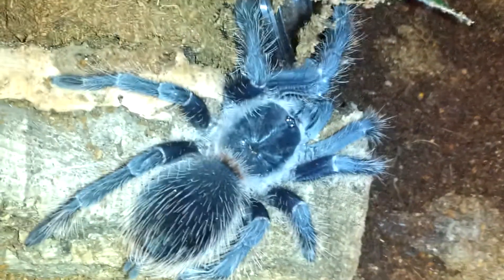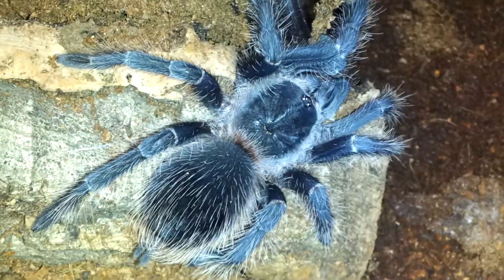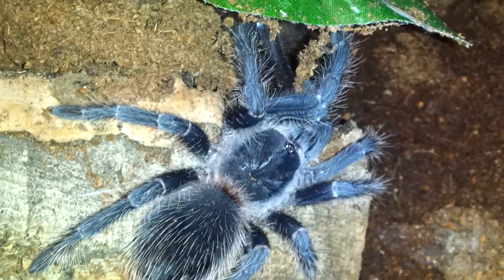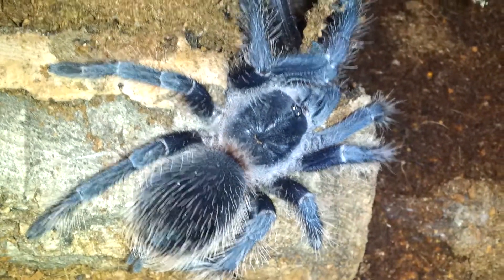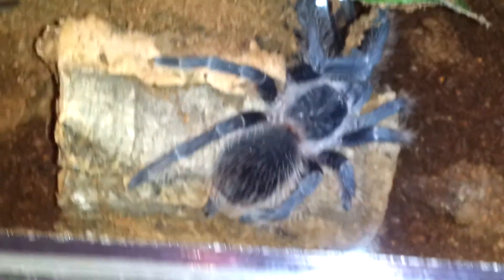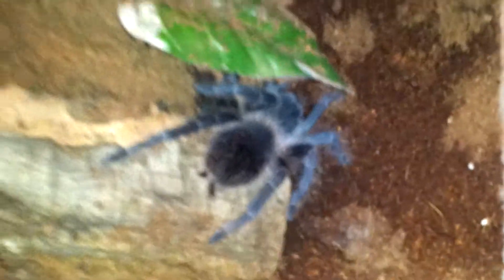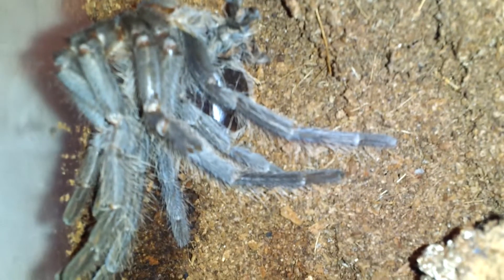Lasiodora parahybana Update-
My juvenile Lasiodora parahybana molted about 5 days ago, I though I would share.. This T is unsexed at this time-